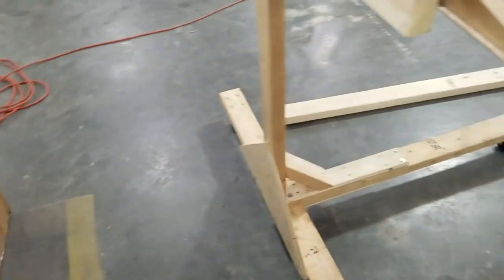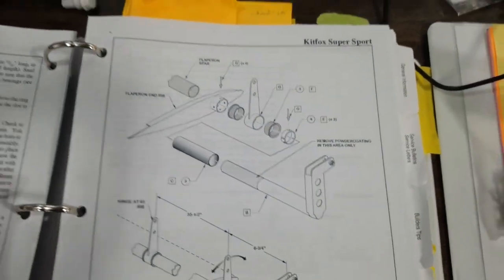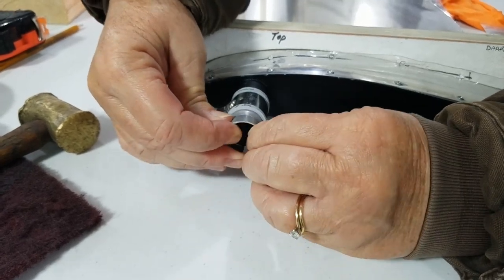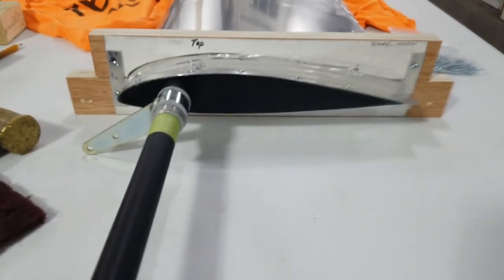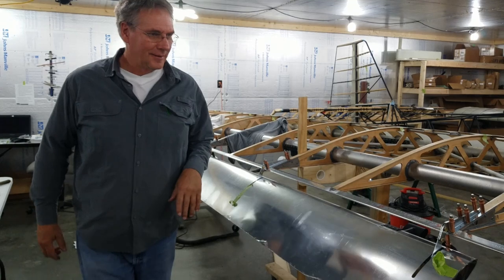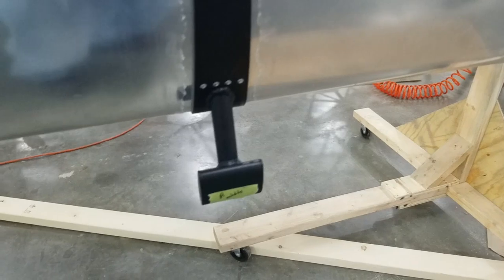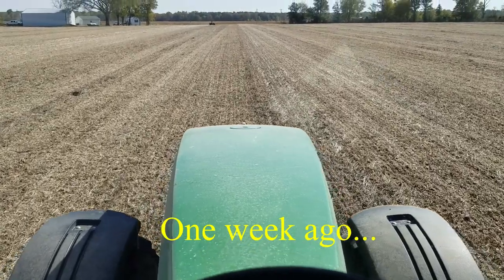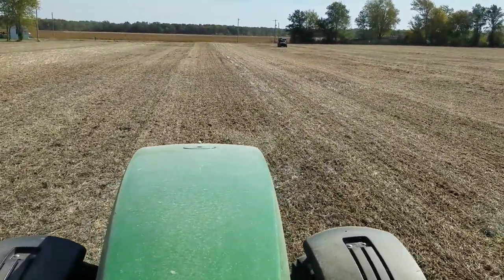Farm Fox Kitfox STI build 16. Flaperons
We get one flaperon built and mounted and we seed our future runway that I hope to use in 2021!I need thumb nail pics of kitfox airplane.

If you have a pic of a Kitfox I can use on my thumbnail, please email it to me @